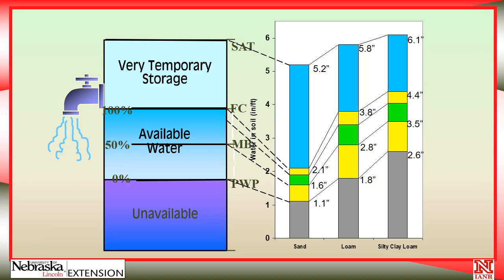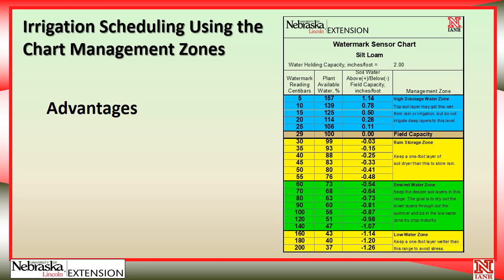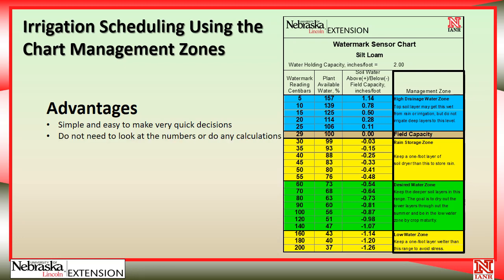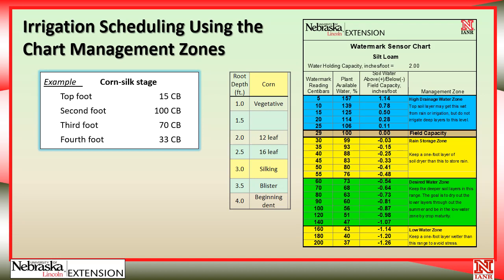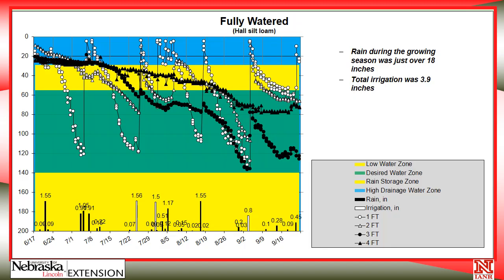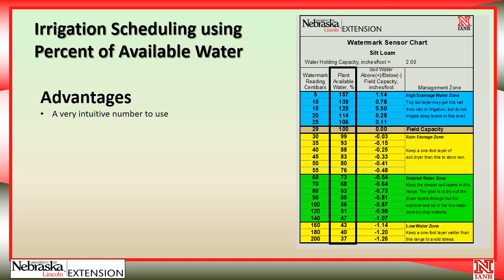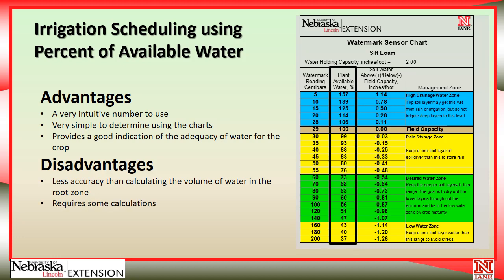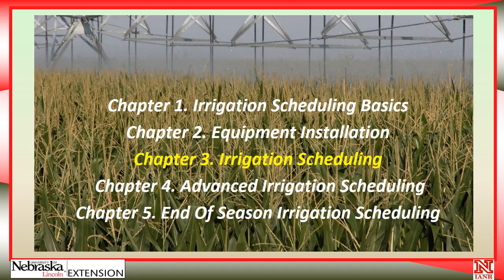Part 3 How to Schedule Irrigations with Soil Water Data: Irrigation Scheduling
This video demonstrates two common techniques: Irrigation Scheduling Using Management Zones and Irrigation Scheduling Using Percent of Plant Available Water, looking at how they work and advantages and disadvantages of each. This is the third of five videos by Nebraska Extension Educator Steve Melvin on how to use soil water data to schedule irrigations.